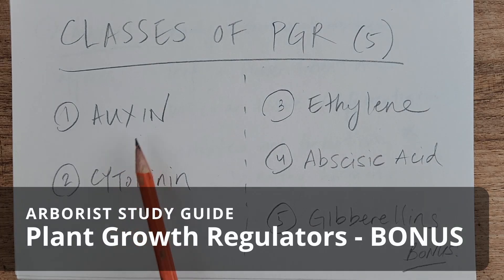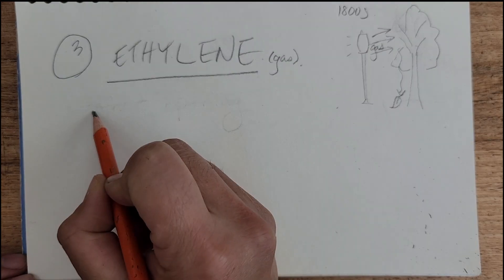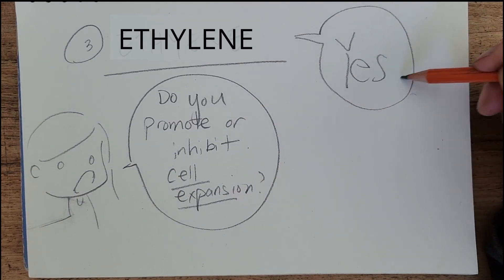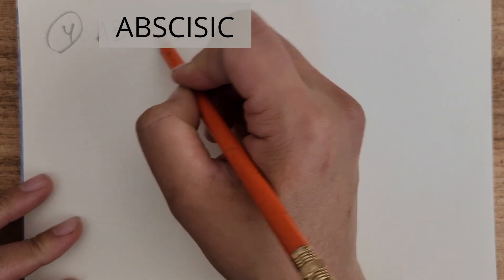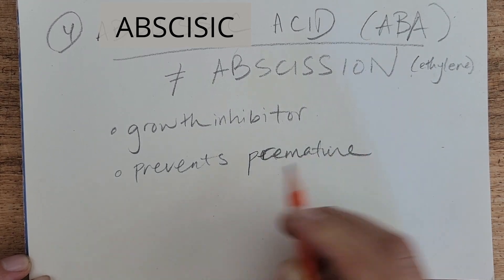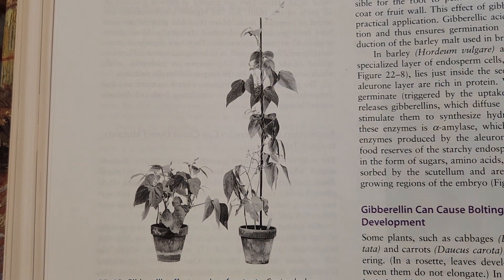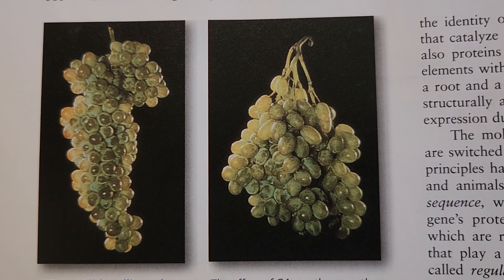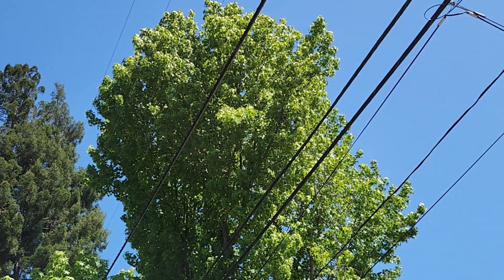Plant growth regulators - BONUS (gibberellin, abscisic acid, ethylene) | Tree Biology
This video covers 3 bonus classes of plant growth regulators that aren’t covered in the study guide, but they’re nonetheless important to know.

3. Ethylene: ripens fruit, promotes abscission (loosening of plant parts), can both promote and inhibit plant growth.
4. Abscisic acid (ABA): inhibits growth, prevents premature seed germination, protect plant from wilting by sending a signal to close stomata
5. Gibberellins: increases plant height, can help overcome environmental requirements for seed germination, hastens flowering